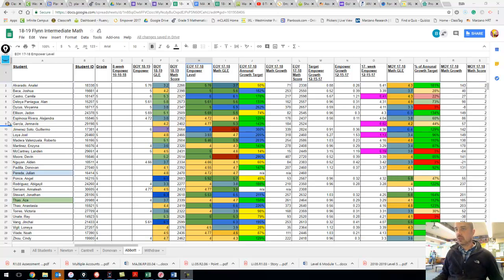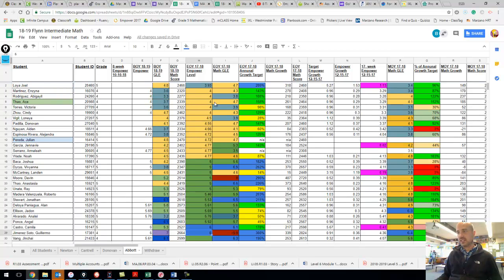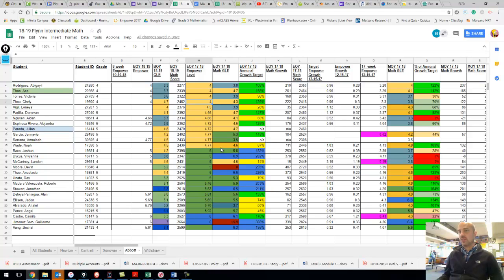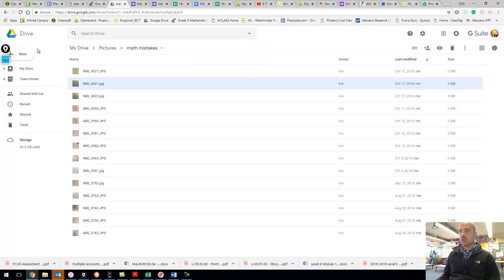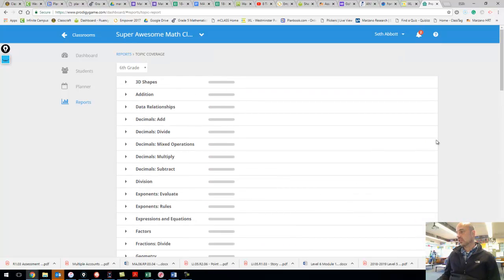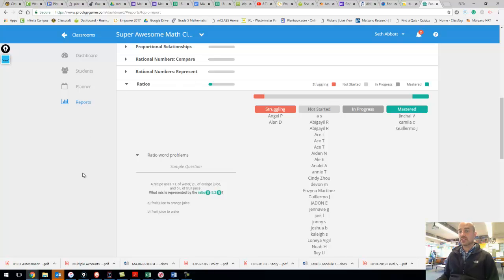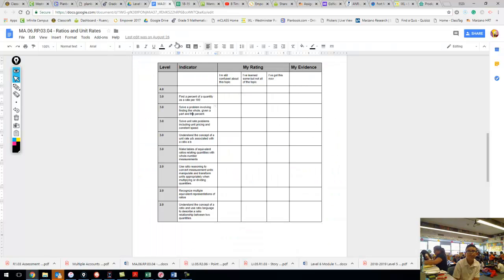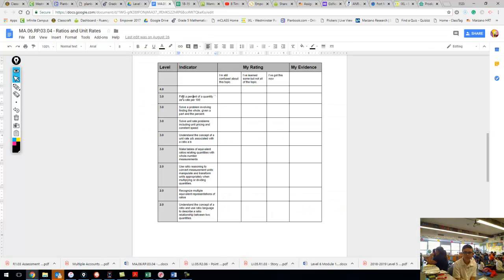HRT Element 7 Feedback and Assessment